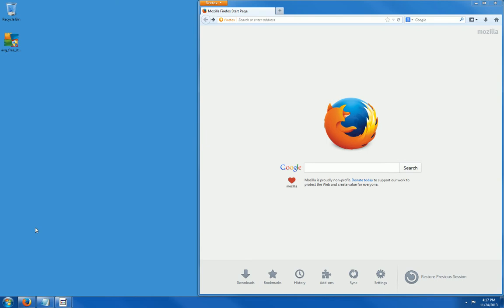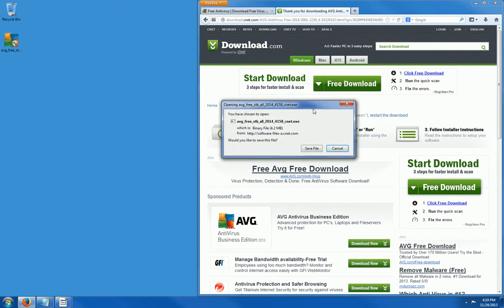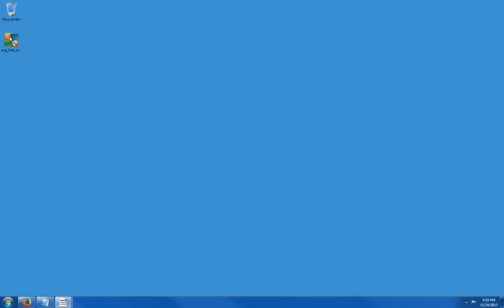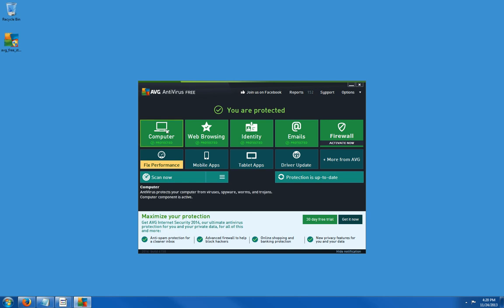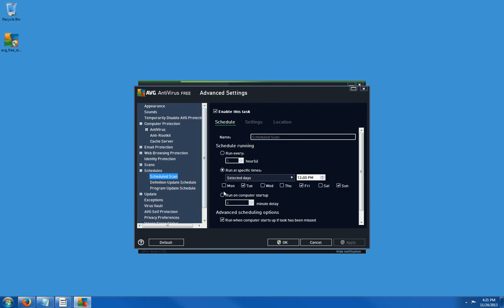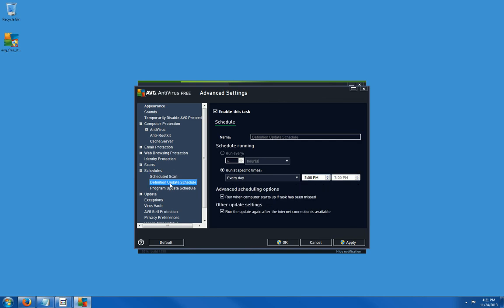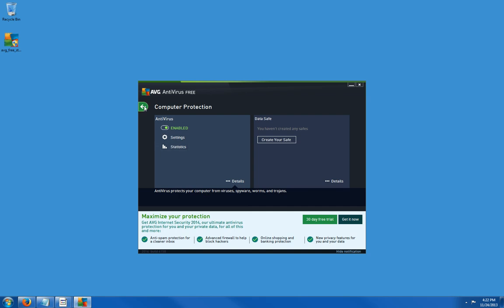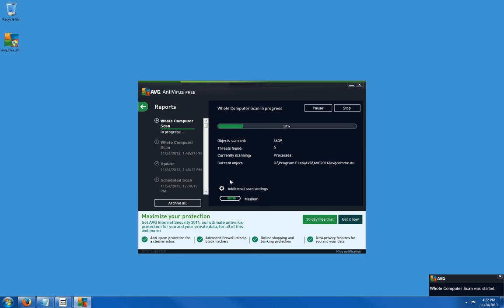How To Install AVG AntiVirus Free 2014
Install AVG's free antivirus.